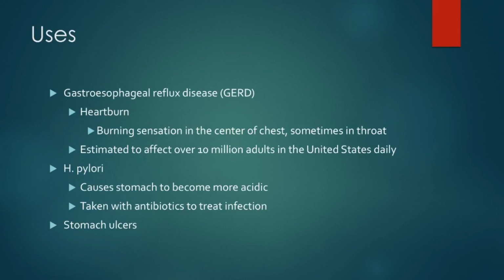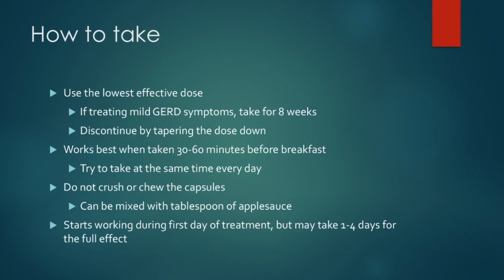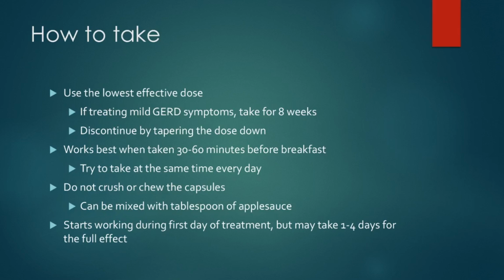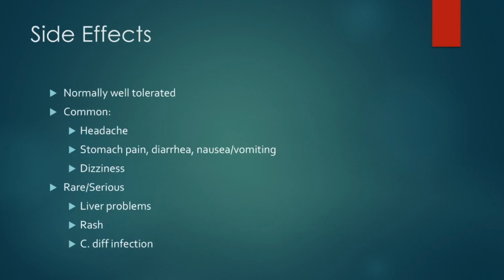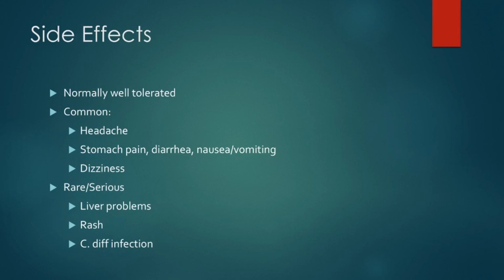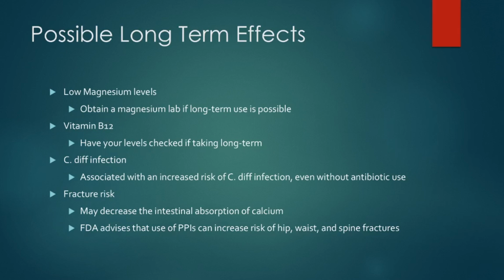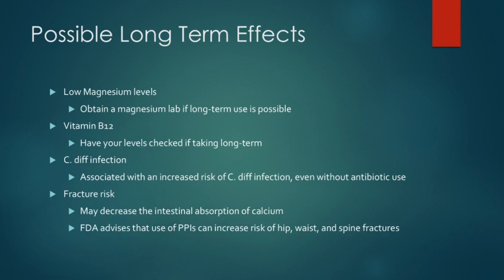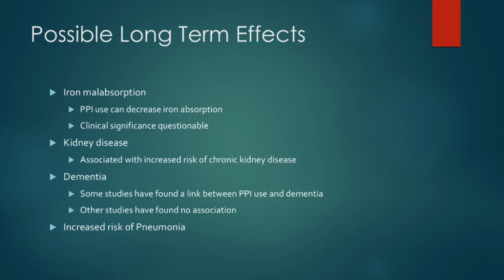Omeprazole Overview | Omeprazole Side Effects, Counseling Tips, Long-Term Side Effects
I discuss the drug omeprazole (brand name Prilosec®) including:
Uses of omeprazole
How to take the medication
Omeprazole side effects
Long-term side effects of omeprazole and other PPI use